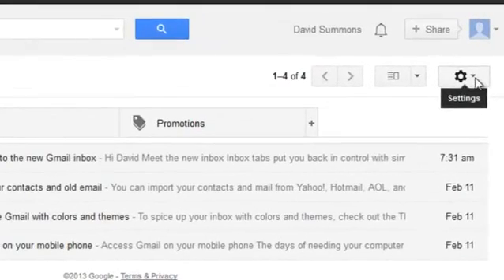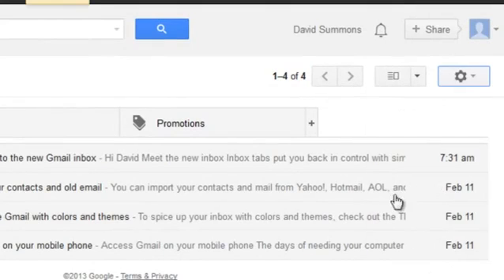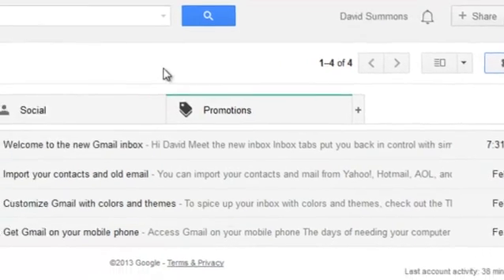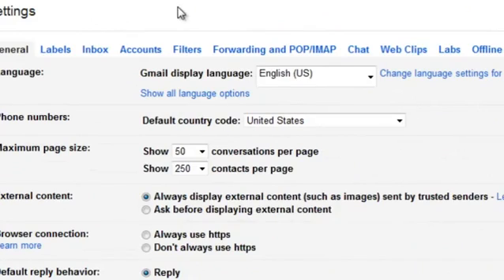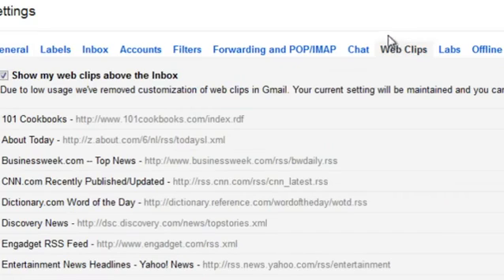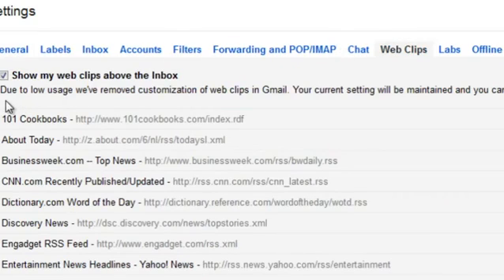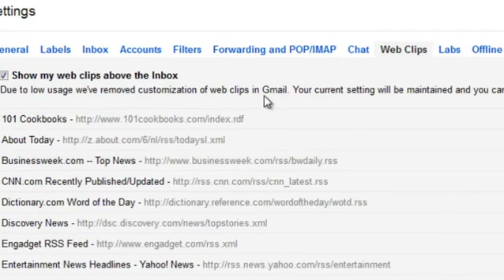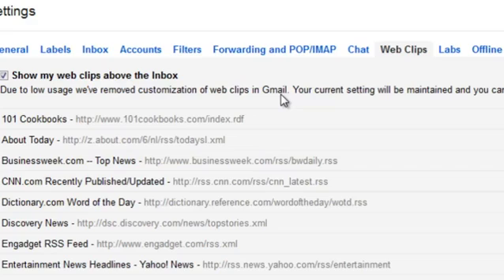Adding RSS Feeds to Gmail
Adding RSS Feeds to Gmail. Part of the series: Gmail, Tumblr & More. Adding RSS feeds to Gmail is a great way to keep up with new posts for all of your favorite sites. Add an RSS feed to Gmail with help from the creative director for Graceroot.com in this free video clip.